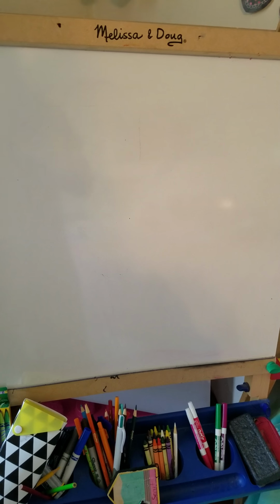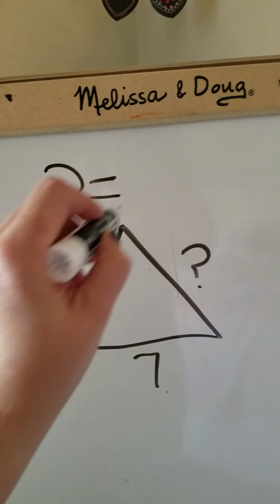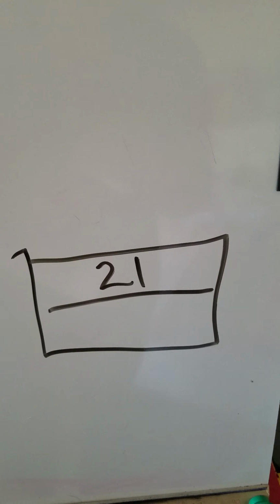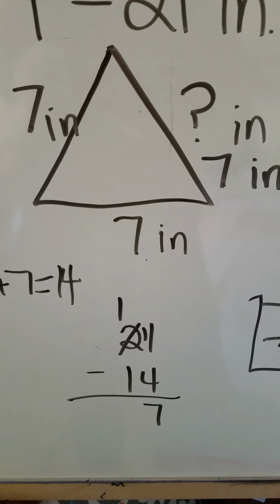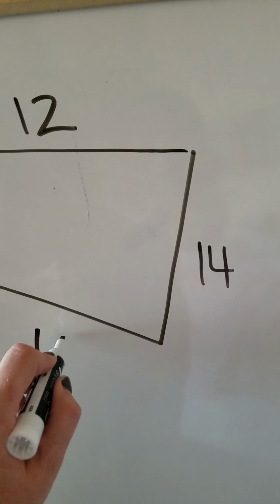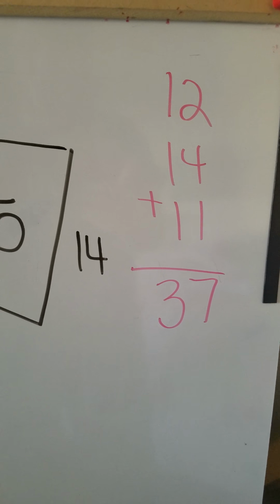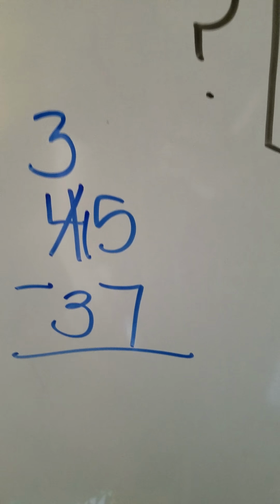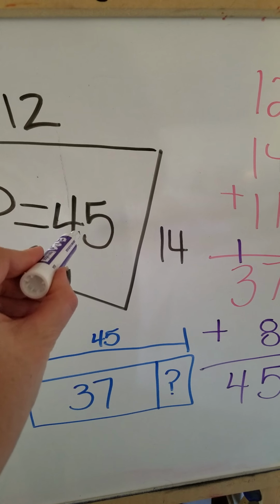Finding missing side lengths